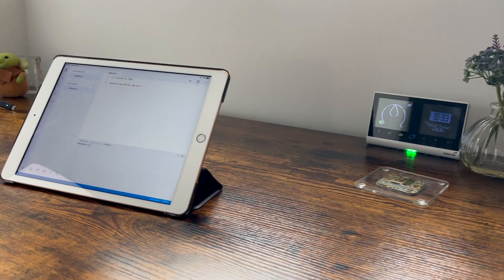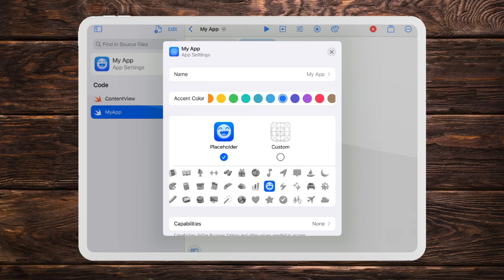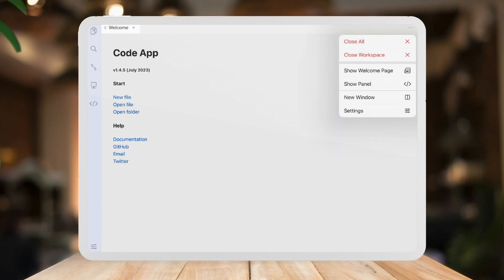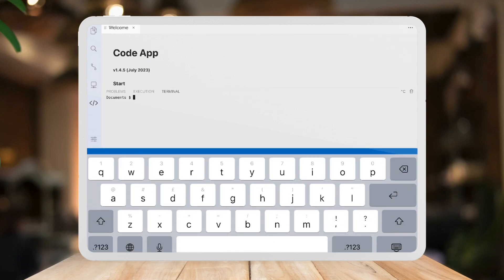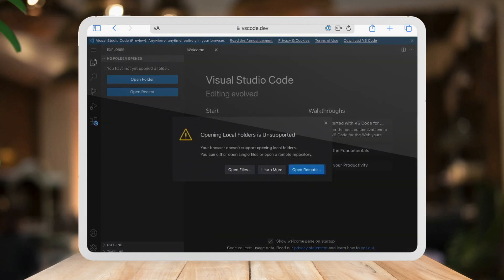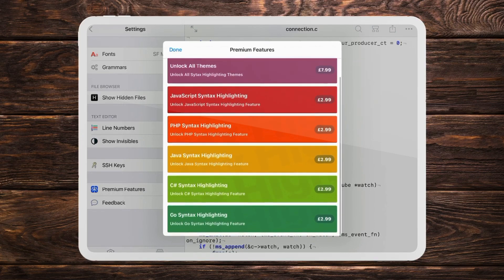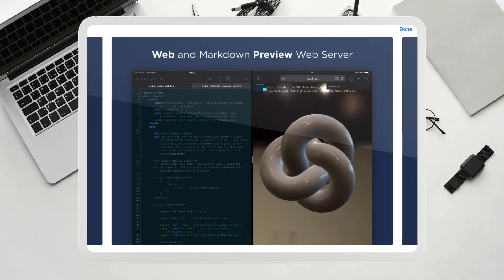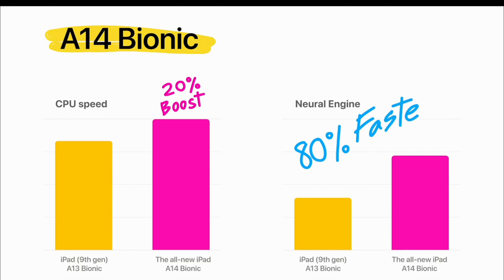Top 6 Coding Apps for iPad | Boost Your Productivity on the Go!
Looking to code on the fly using your iPad? You've come to the right place! In this video, we've compiled a list of the best coding apps for iPad that will help you stay productive and code like a pro, whether you're in the office, at a cafe, or even on the beach. From text editors to integrated development environments (IDEs), we've got you covered.

Here's a quick overview of the coding apps we'll be discussing:

1. Playgrounds
2. Code App
3. VS Code Online
4. TextCode Editor
5. Codea
6. Textastic Code Editor

We'll provide insights, tips, and demonstrations of each app to help you make an informed choice. Whether you're a beginner or an experienced coder, there's an app here for you. So, grab your iPad, and let's dive into the world of coding on the go!

🔗 Resources